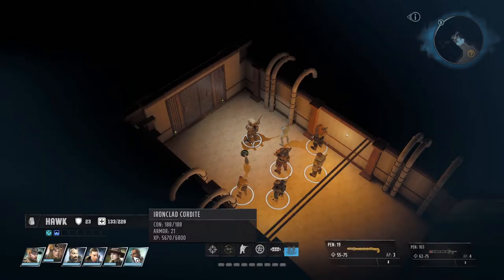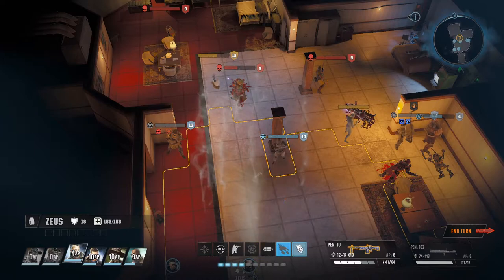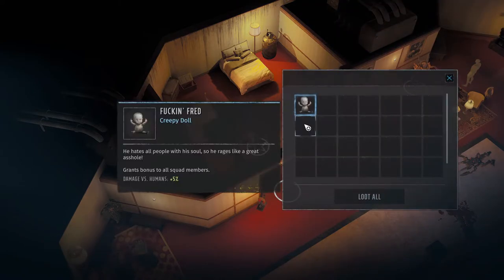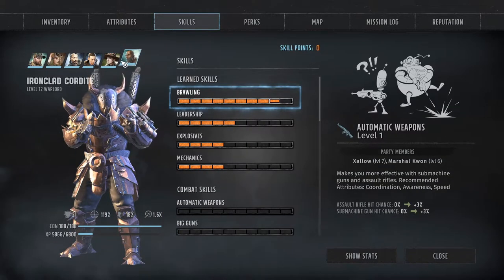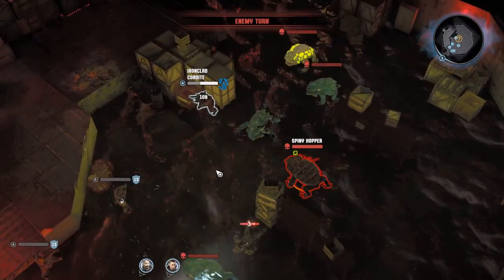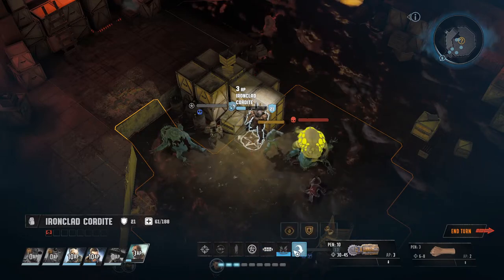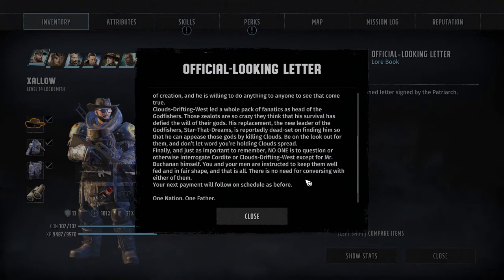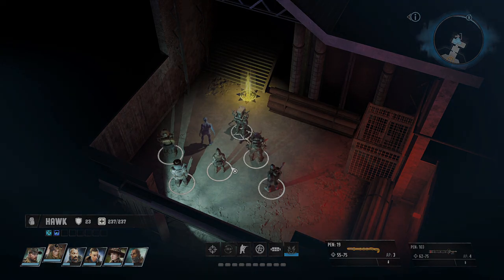Wasteland 3 Lets Play Ep43 | Blind Playthrough | Clouds Drifting West